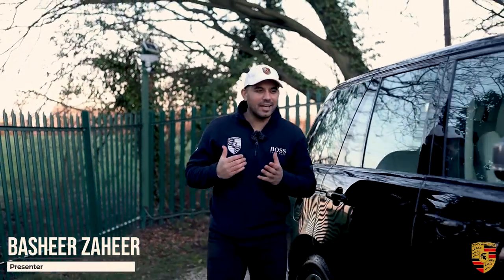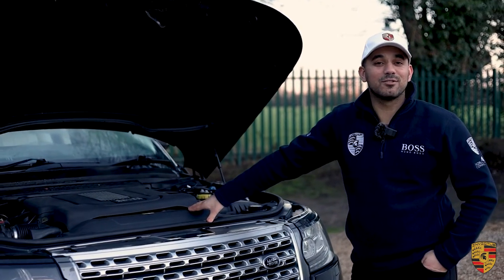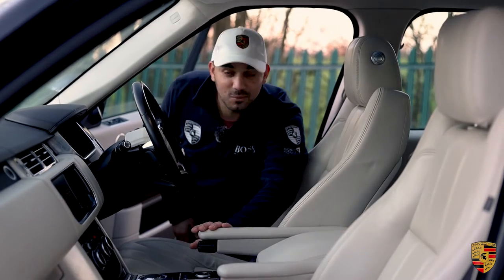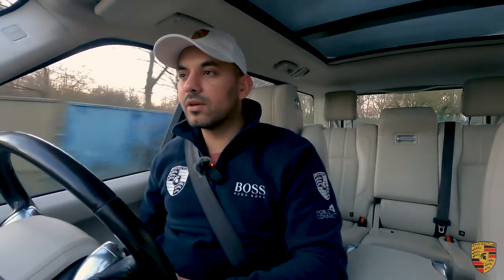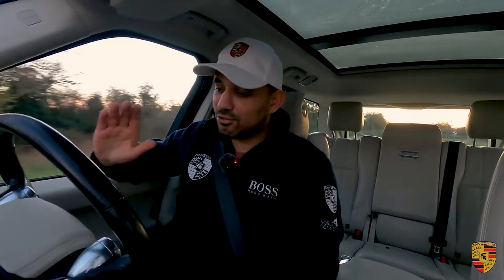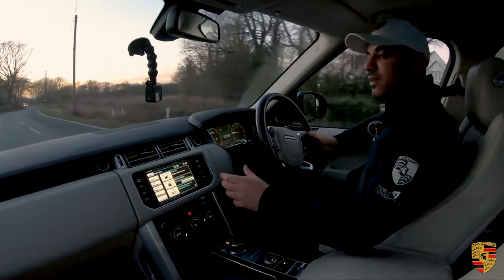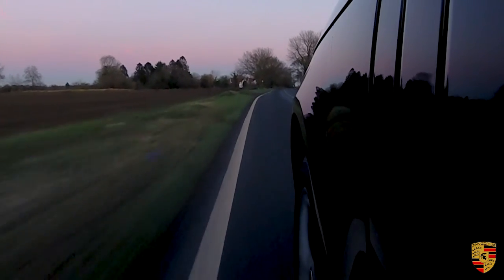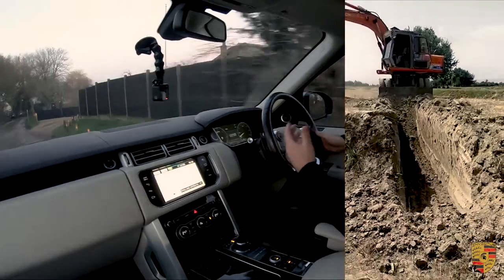Should You Buy 2013 Range Rover 4.4 SDV8 Vogue over the V6 3.0 litre?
Basheer Zaheer reviews why the 2013 Range Rover Vogue 4.4 litre V8 is the better engine and car to have over the V6 with 3.0 litre engine.

The Range Rover (L405) is a mid-size to full-size luxury 4x4 / sport utility vehicle, made under the Land Rover brand by Jaguar Land Rover. It is the fourth generation of the original, main Range Rover series. It uses an all-aluminium monocoque unitary body structure, instead of the third generation's steel unibody — making it the first production 4x4 to do so, resulting in a weight reduction of 420 kg (926 lb) compared to its predecessor.

Timeline
00:00 Intro
00:16 V8 over V6
02:20 Specification
05:41 Test Drive
13:40 Charity Appeal